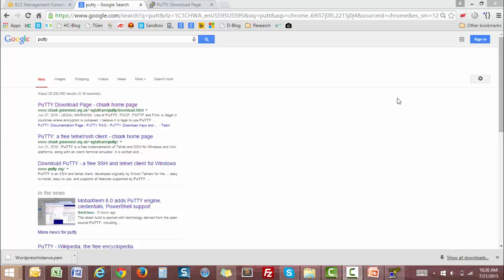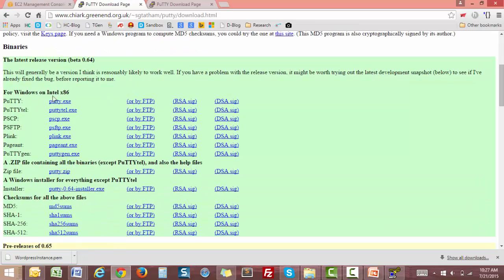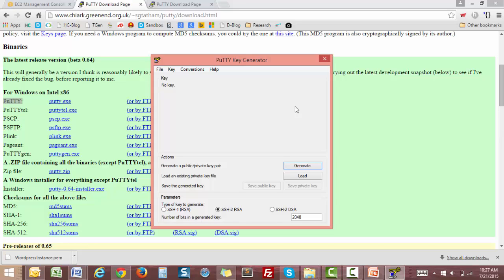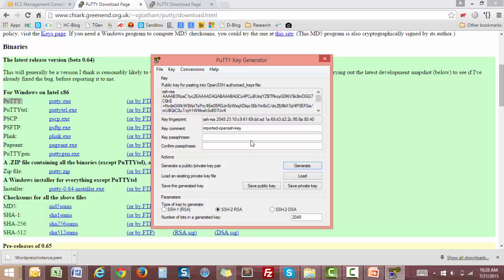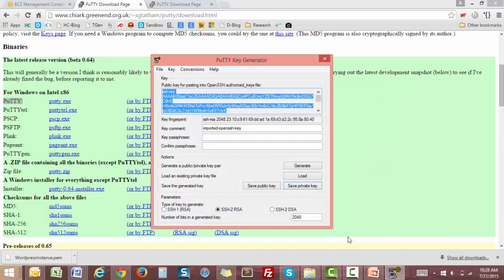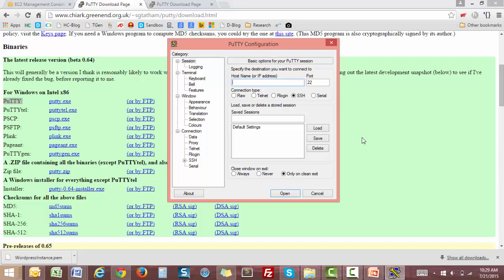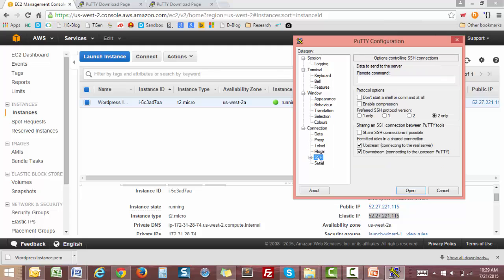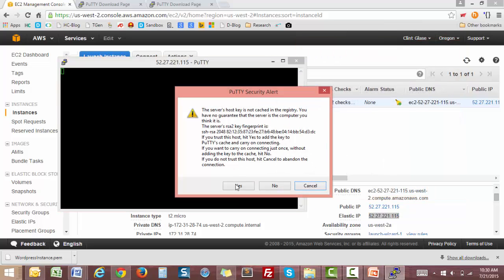Putty / SSH [Step 3]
Learn how and where to download Putty (for free). Then convert your PEM file into a PPK. Finally get into your EC2 instance via SSH.